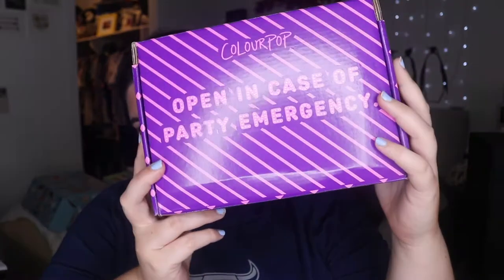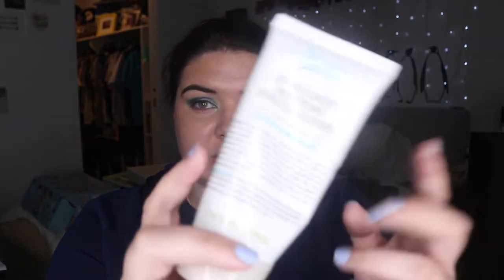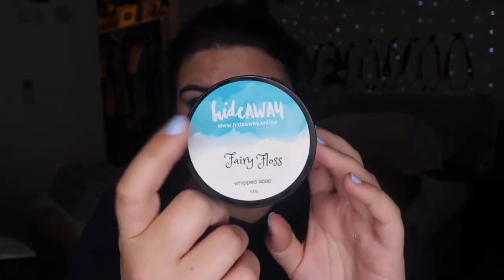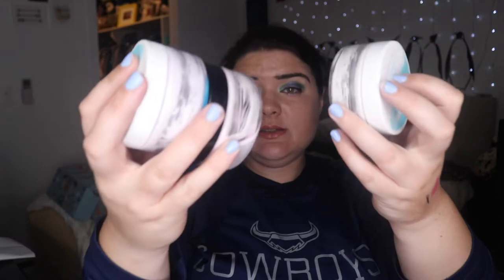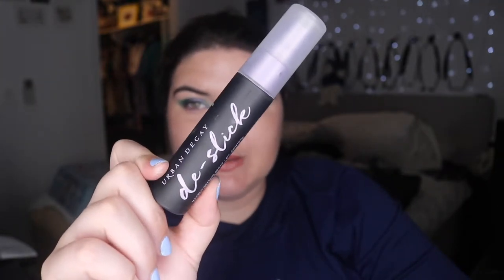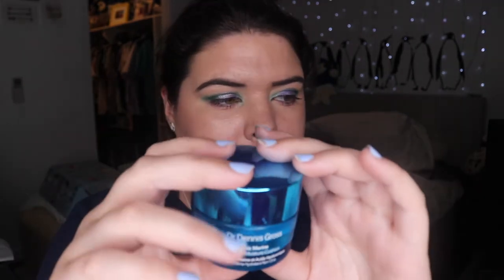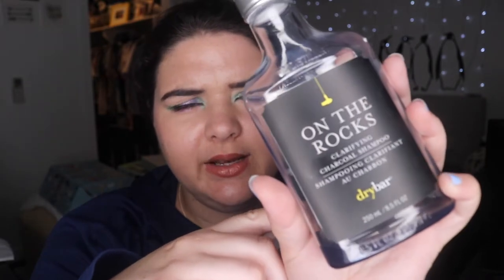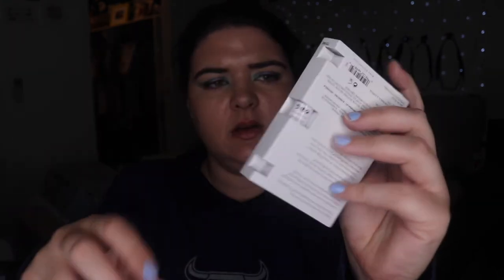Skin and Hair Care Empties! | pruelaroo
When I mention Annette I refer to the lovely girl with purple hair over at Annette’s Makeup Corner on YT

Products:
Kiehls Rare Earth Deep Pore Cleanser
Dry Bar Charcoal Shampoo
Drybar Sake Bomb Conditioner
Lancome Toner Tonique Doucer
Hideaway Whipped Soaps

Set Up
Camera: Canon 80D
Lenses: Canon EF-S 18-55mm f3.5-5.6 STM
Phone: IPhone X